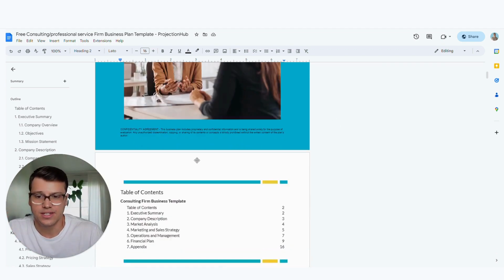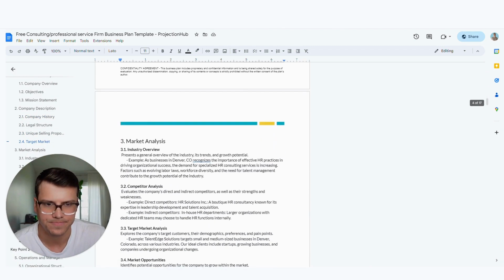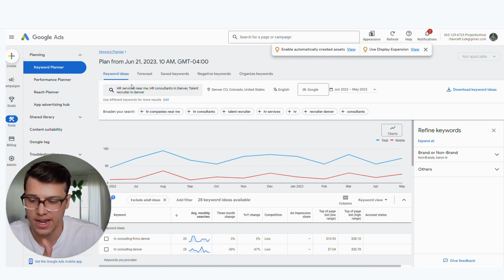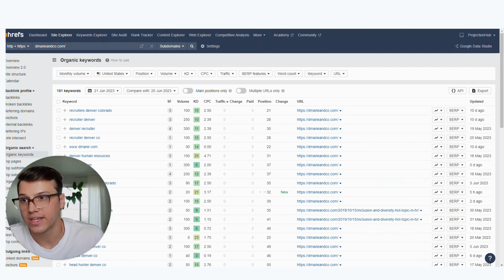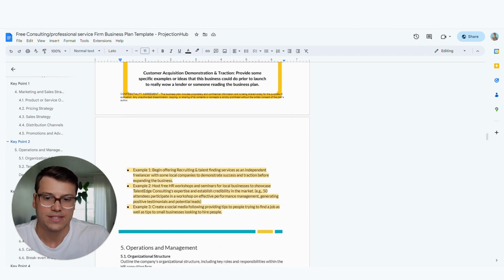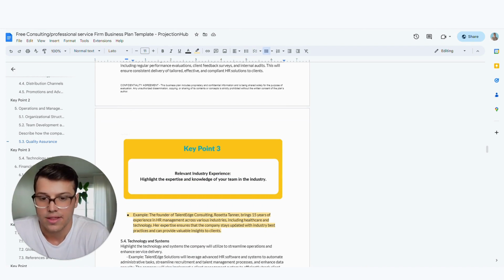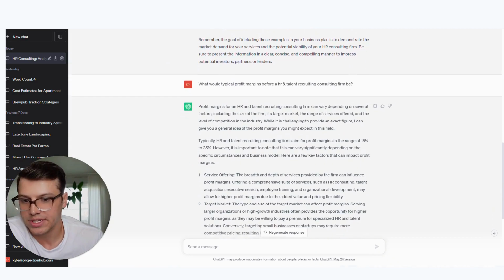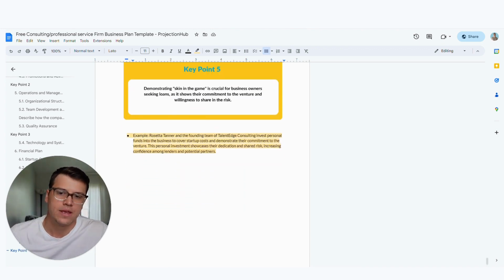How to Write a GREAT Consulting Business Plan [Free Template Download]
Crafting a solid business plan is crucial for professional service firms, whether you're seeking financing, attracting investors, or planning for internal growth. In this video, we will provide a comprehensive guide to developing a business plan that increases your chances of success. We'll focus on five key points that can make or break your plan, with practical tips applicable to any professional service business.

To help you get started, we've got you covered with a valuable resource: a FREE business plan template tailored exclusively for consulting or professional service firms. So, let's dive in and learn how to craft an impressive business plan.

00:00 Introduction
01:58 Consulting Business Plan Overview
06:35 Key Point 1: Demonstrating Market Opportunity
10:11 Key Point 2: Customer Acquisition Strategy
12:50 Key Point 3: Relevant Industry Experience
13:32 Consulting Business Financial Projections Walkthrough
15:47 Key Point 4: Are Your Financial Projections Realistic?
17:38 Key Point 5: 'Skin in the Game'